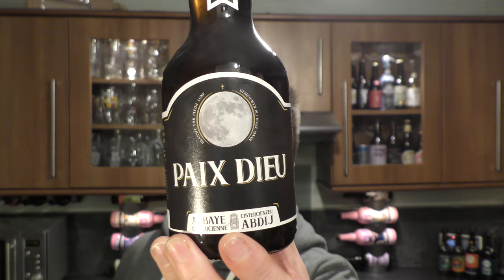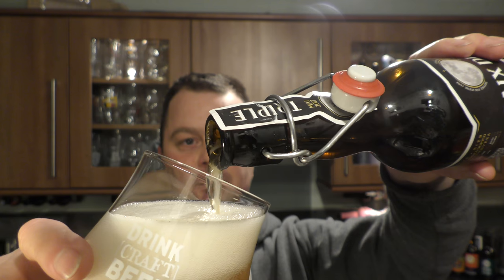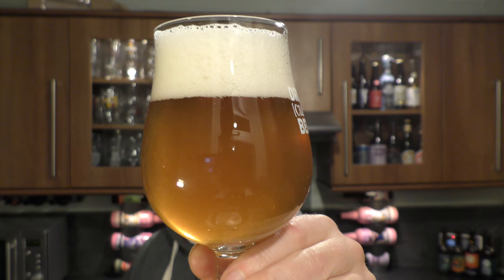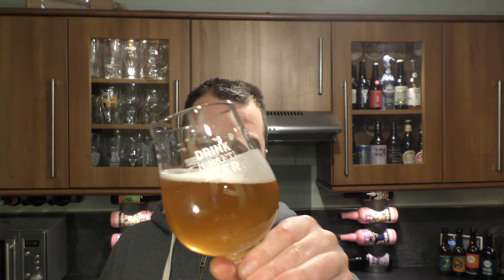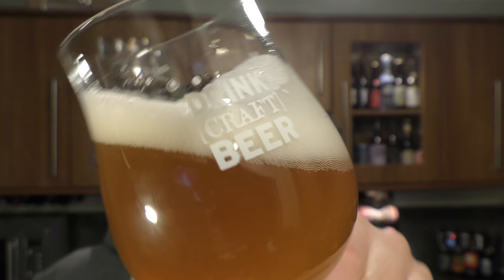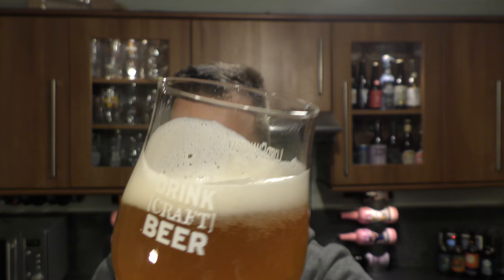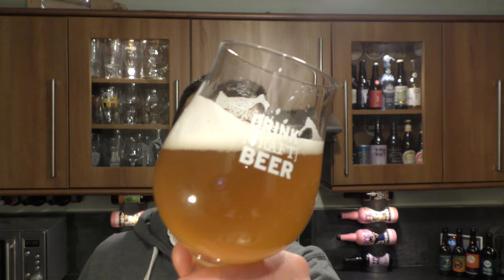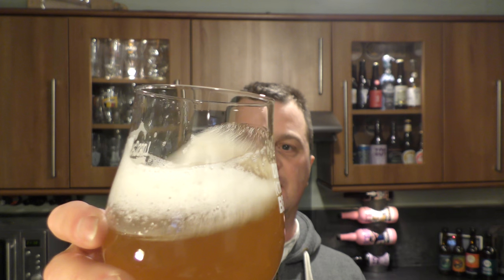Abbaye Cistercienne Paix Dieu Triple By Brasserie Caulier | Belgian Craft Beer Review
Recorded In 4K Ultra HD Real Ale Craft Beer Reviews Abbaye Cistercienne Paix Dieu Triple By Brasserie Caulier | Belgian Craft Beer Review